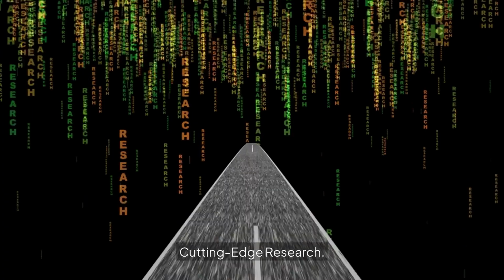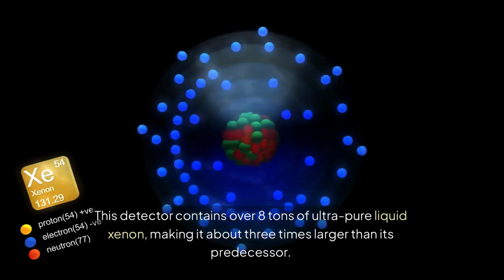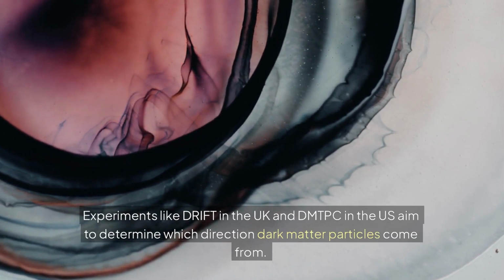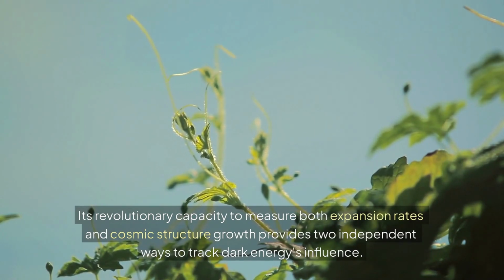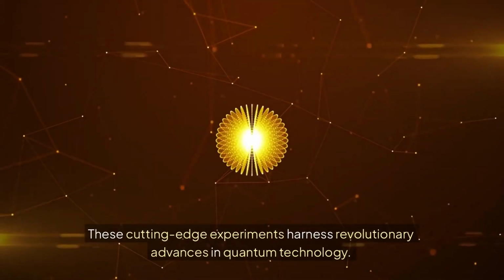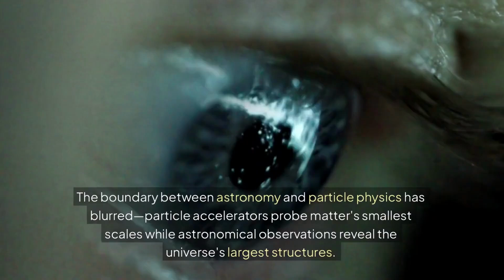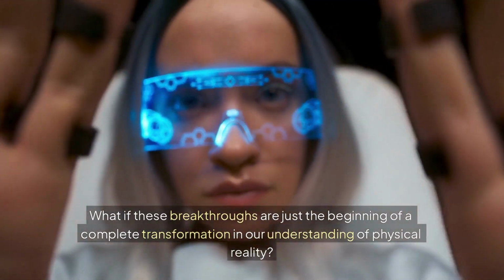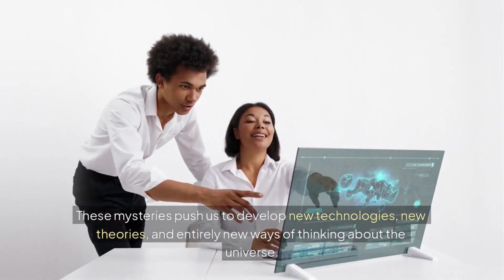Revealed: The Hunt for the Universe's Invisible Forces 🌌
Scientists are on the brink of unveiling the universe's invisible forces! 🌌 Join us as we explore the global race to uncover the secrets of dark matter and dark energy—mysteries that make up 95% of the cosmos.

From underground detectors like XENONnT and axion-hunting ADMX to groundbreaking space missions like Euclid and NASA's Nancy Grace Roman Telescope, these cutting-edge experiments are pushing the boundaries of human knowledge.

Discover how advanced quantum technologies, revolutionary telescopes, and interdisciplinary collaboration are transforming our understanding of the cosmos. Could these efforts redefine reality as we know it? Don’t miss this journey into the unknown!

CHAPTERS:
00:00 - Dark Matter Exploration
01:53 - Dark Energy Investigation
04:09 - Interdisciplinary Research Methods
04:52 - Solving Cosmic Mysteries
05:40 - Discoveries from Puzzles